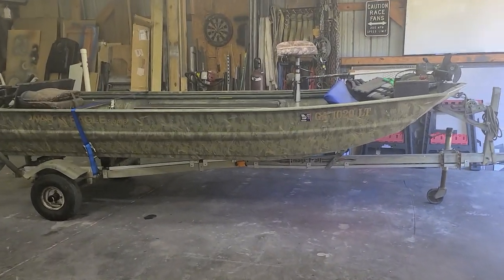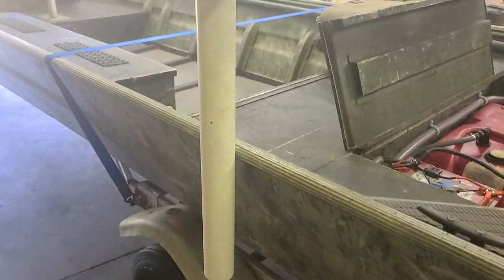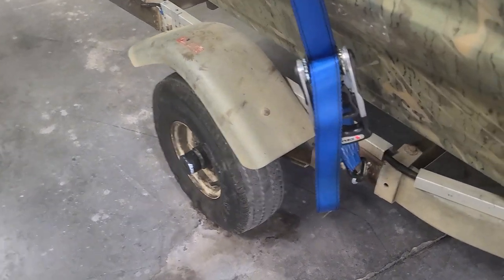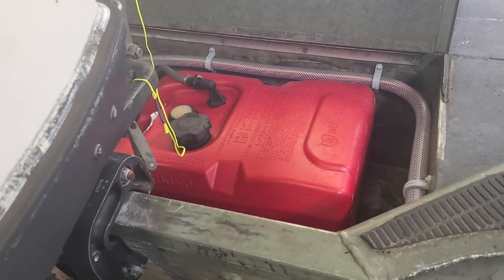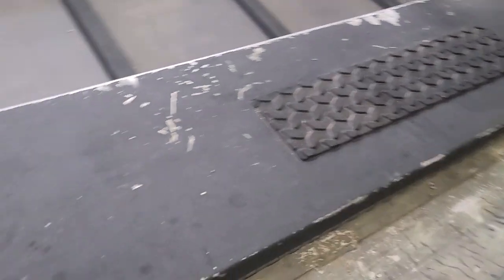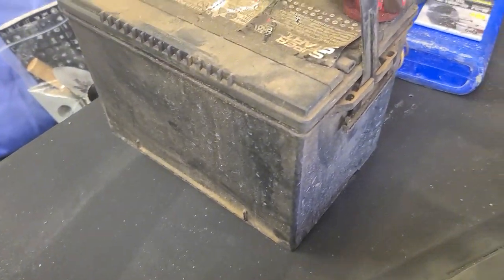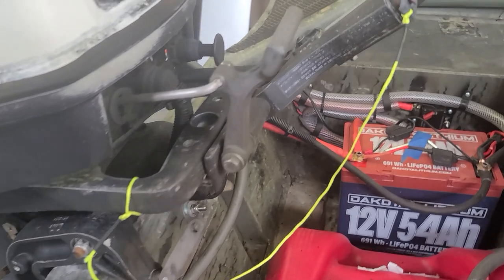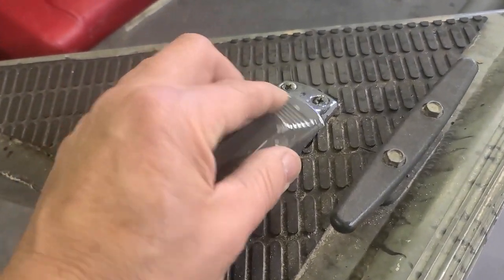War Eagle 1442 Freshen Up and Ready For The Season.